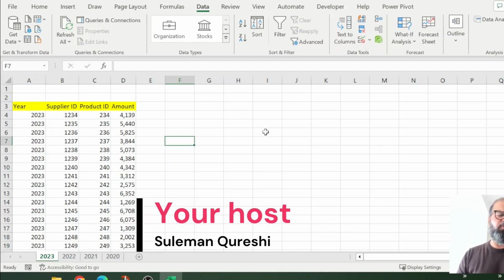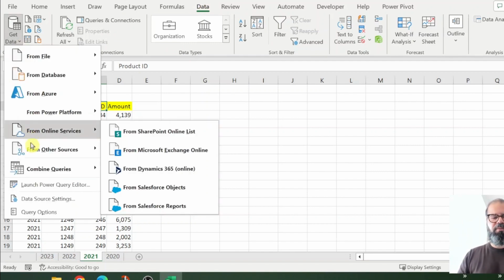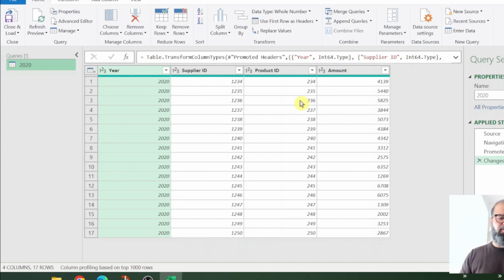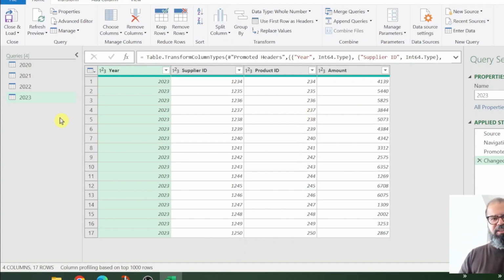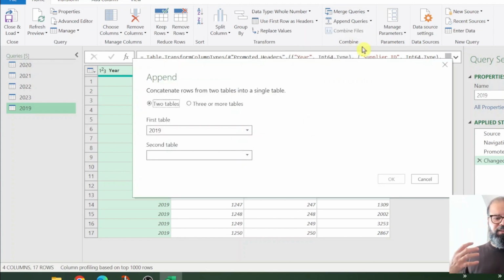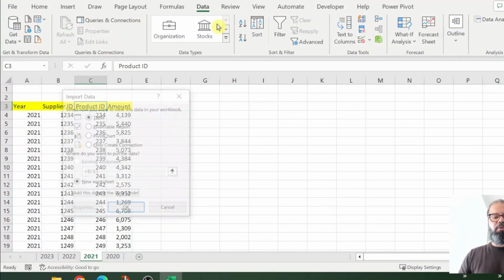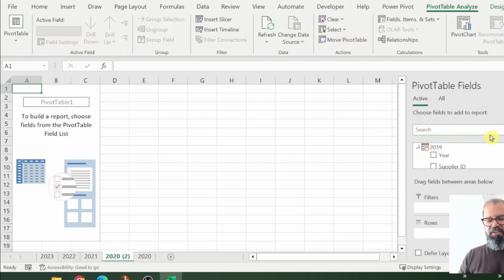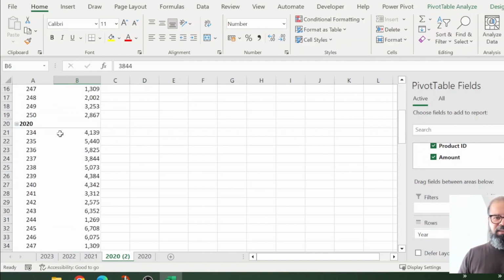Mastering Excel: How to Build a Pivot Table from Multiple Spreadsheets and Workbooks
In this tutorial, I will guide you through the process of creating a powerful pivot table in Excel by consolidating data from multiple spreadsheets and workbooks. Whether you're a beginner or an intermediate user, you'll learn step-by-step how to streamline your data analysis and make informed decisions using this essential feature. 📊💻